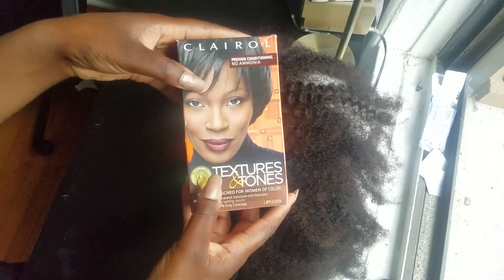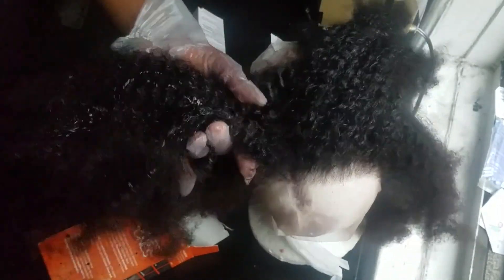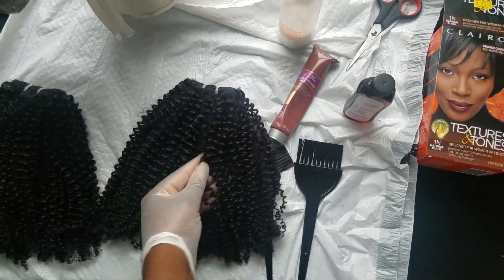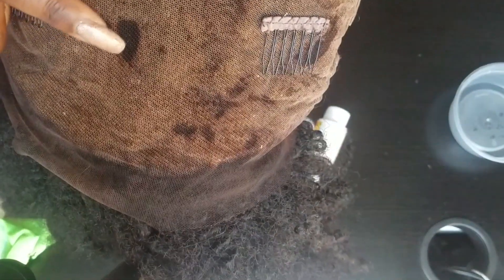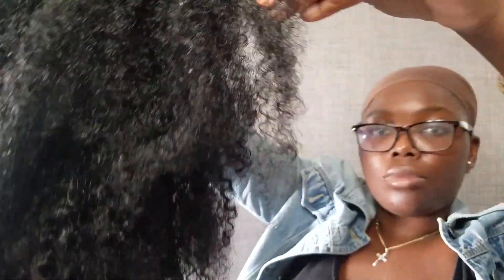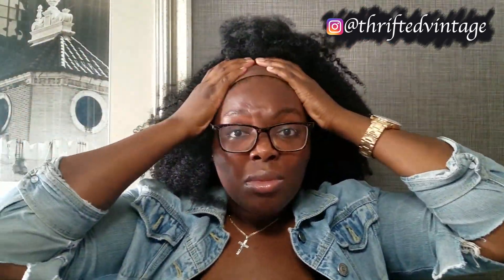How to make a NATURAL 360 lace frontal wig- Start to Finish- NO GLUE NO GEL || HerGivenHair COILY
Hey Hey guys!!

This video is all about the 360 lace frontal from HerGivenHair !!! I have been rocking this hair for 2 months straight and I LUHHHHHHHVE it!!

Hair Details:
HerGivenHair
Coily Texture
1 x 360 lace front 18"
1 x 16" bundle

The hair has not been released on their site yet, but if youre interested, email them for a customized frontal! Tell them I sent you!!